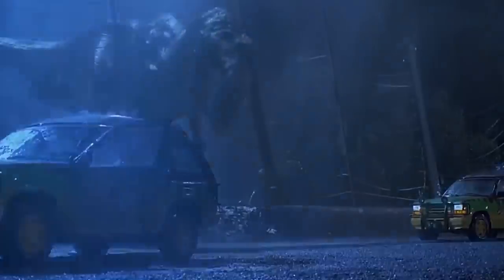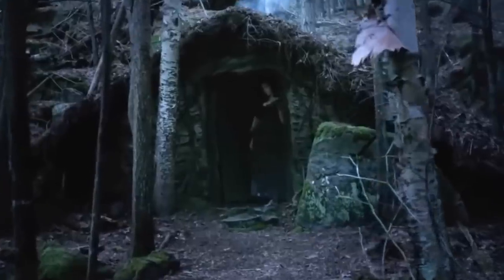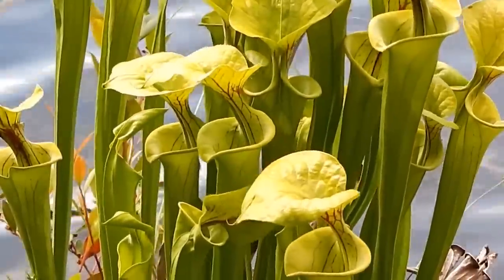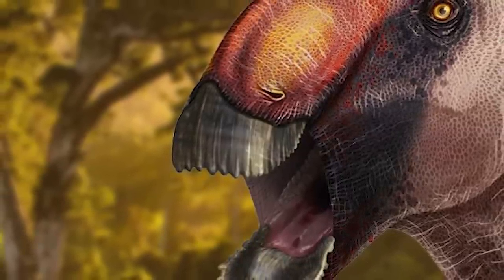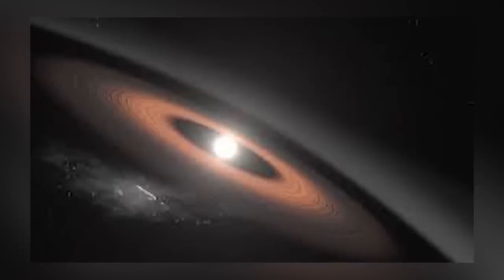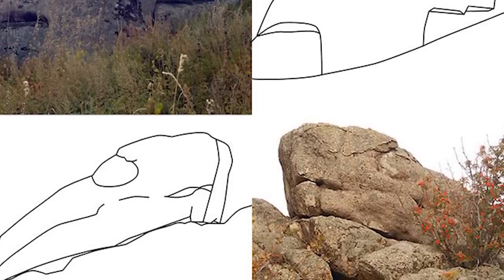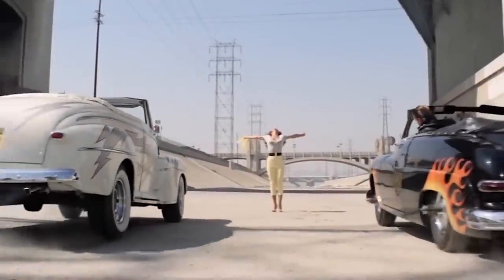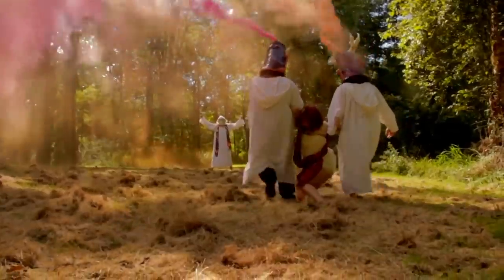12 Most Incredible Recent Discoveries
A new discovery doesn't have to be ancient or valuable to make it incredible; it just has to be interesting or amazing. Whether it's found under the sea, out in the furthest reaches of space, or right underneath our noses, we love it when we hear about those discoveries which make you stand back and say 'wow.' We're going to bring you the wow factor with the fantastic recent finds we're going to show you in this video!